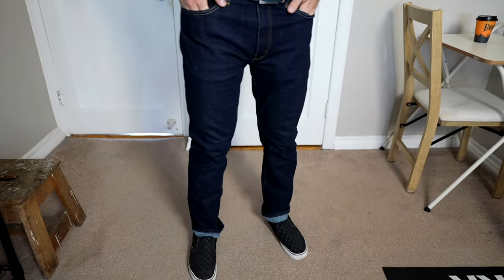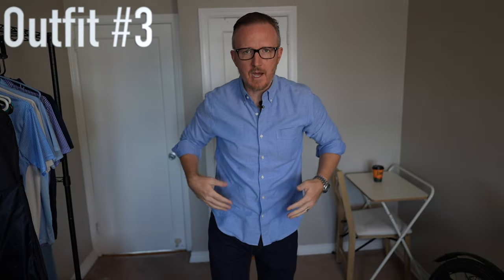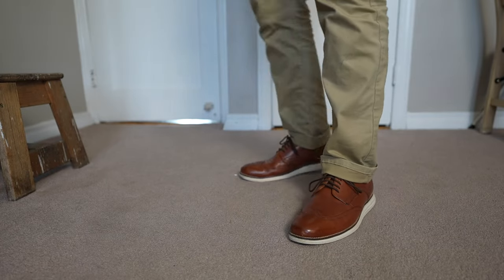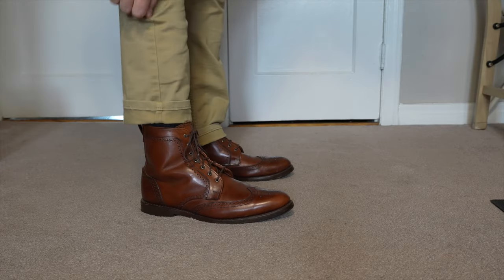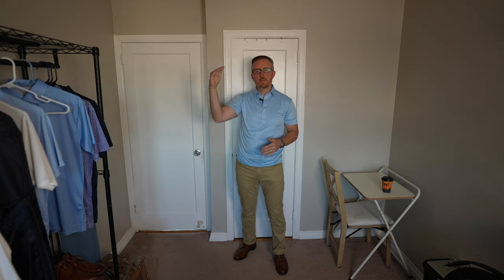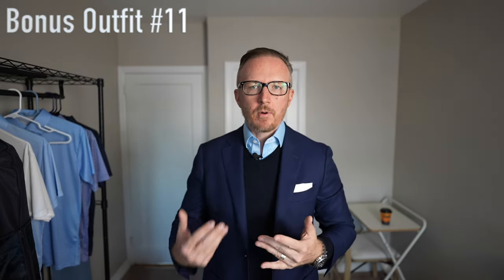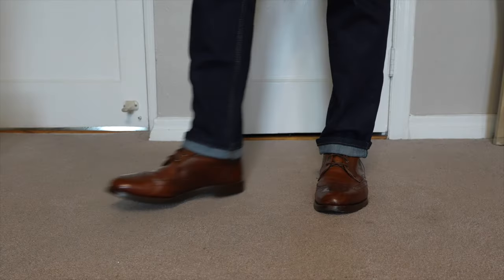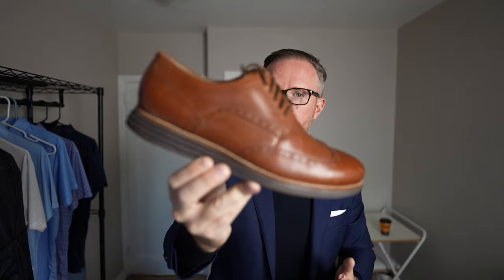10 Outfits For Fall 2024 | Autumn Style Tips For Men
In this video, we go over 10 different outfits for Fall Style 2024. We also give some bonus tips towards the end of the video.